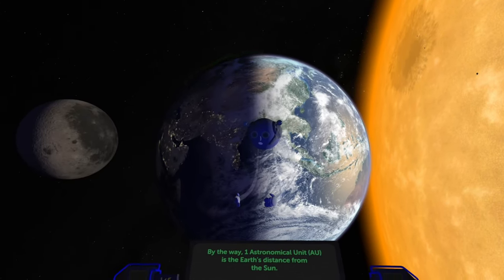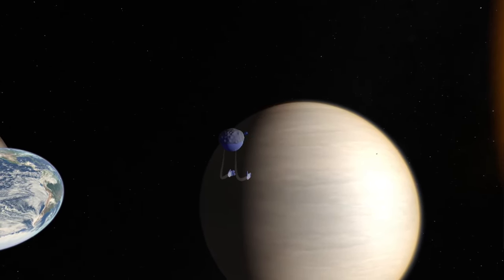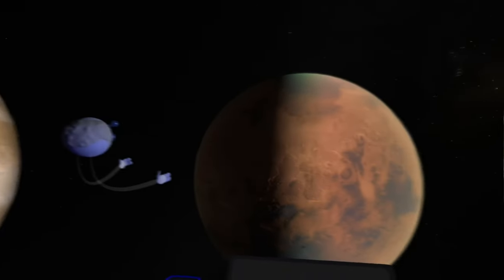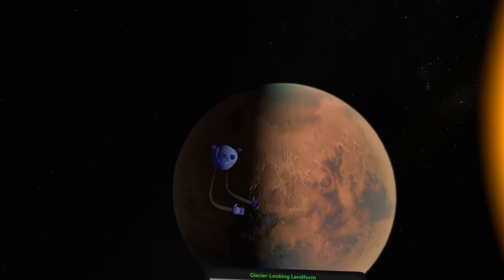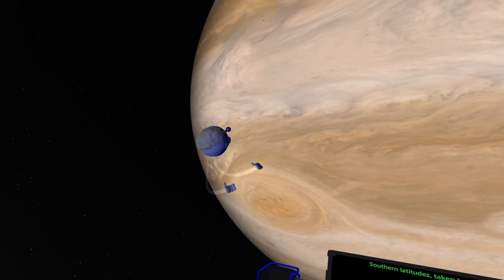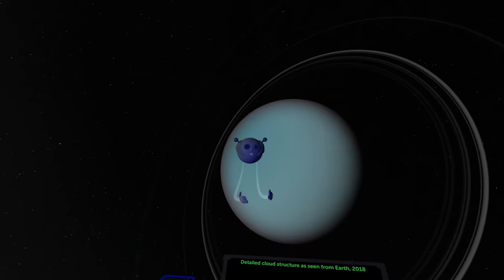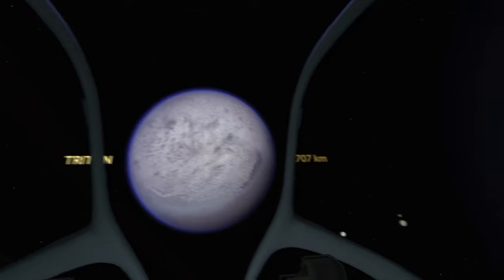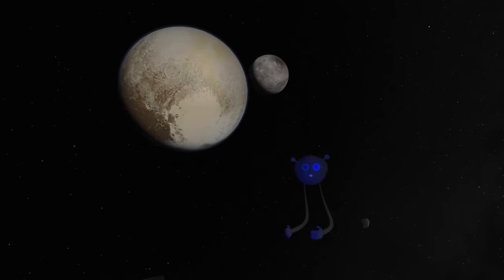Titans Of Space Plus VR (Full Solar System Tour) - [3D VR180]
Don't have a Quest 2?

00:25 - The Moon
10:10 - Instructions
13:13 - Mercury
22:42- Venus
36:06 - Mars
53:56 - Ceres
59:40 - Jupiter
1:07:31 - Ganymede and Callisto
1:08:16 - Europa and IO
1:08:57 - Saturn
1:09:42 - Saturns Rings (Pan)
1:10:23 - Mimas, Enceladus, Tethys, Dione
1:10:52 - Titan and Rhea
1:11:19 - Titan
1:11:45 - Iapetus
1:12:30 - Chariklo
1:13:18 - Uranus
1:19:21 - Uranus' Moons (Miranda, Ariel)
1:19:56 - Uranus' Moons (Umbriel, Titania, Oberon)
1:20:22 - Neptune
1:28:29 - Triton
1:29:04 - Pluto and Eris
1:41:59 - End